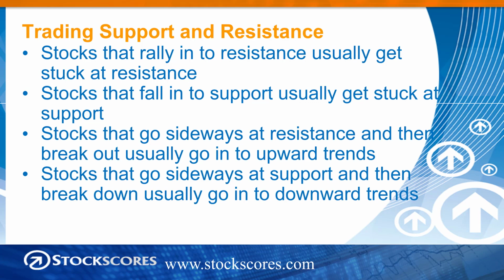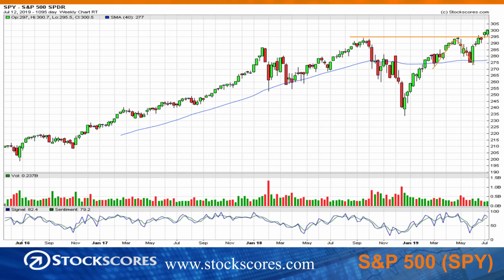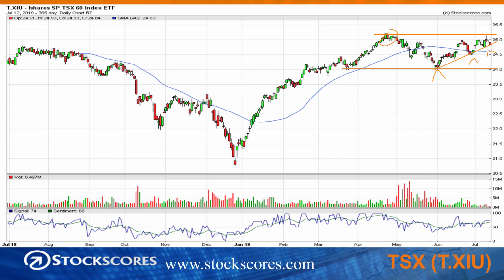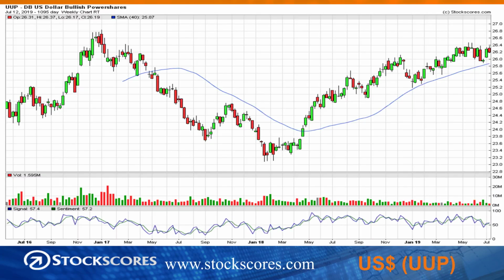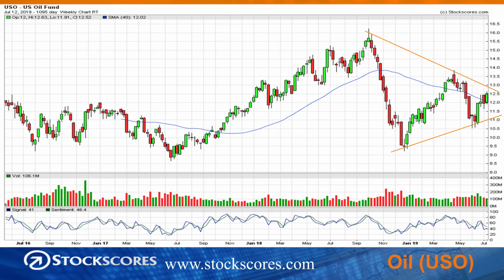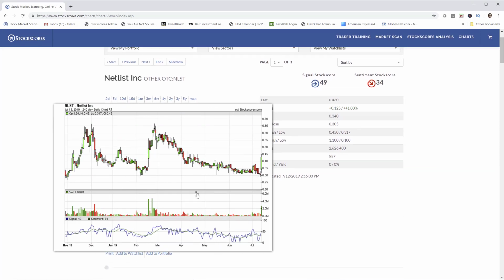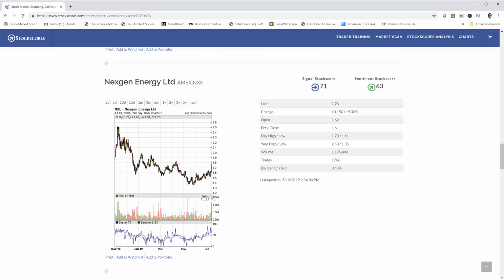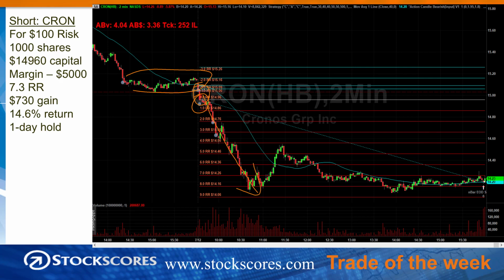Trading Support and Resistance - Market Minutes for July 15 2019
Support and resistance should be traded in very different ways depending on the trend leading in to them. This week, I explain what that means and how you can make money from support and resistance. Then, my weekly market analysis, a search for trading opportunities and the trade of the week on CRON.